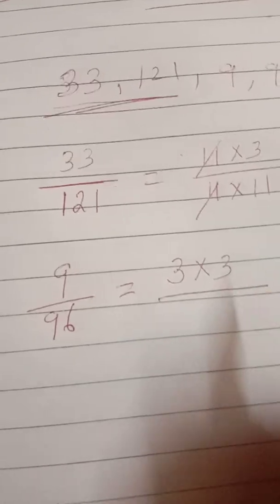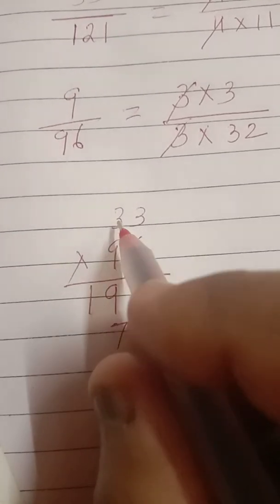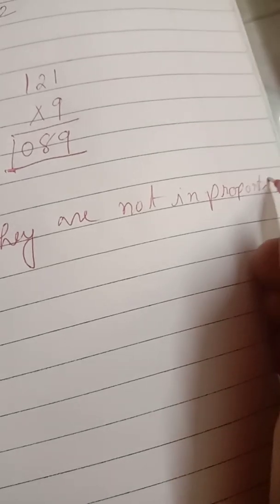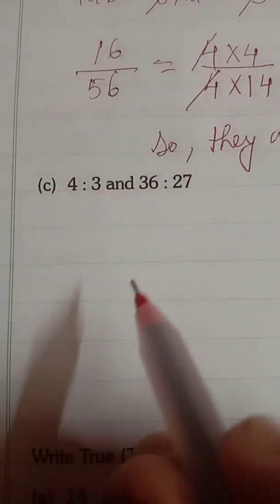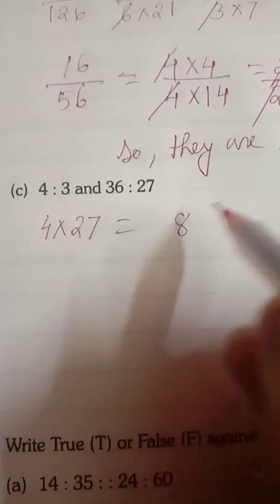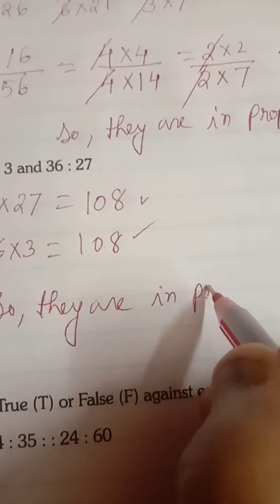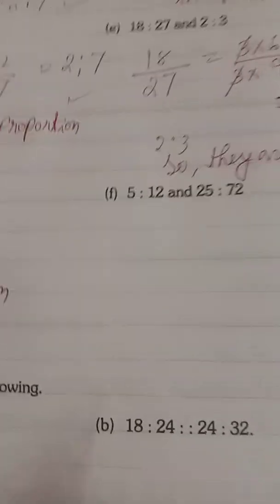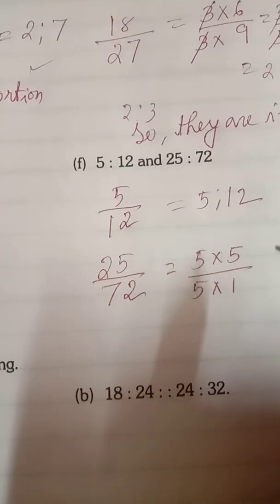STD -6/Sub - MATH/ Chapter 12/HOLYFAITH WORKBOOK